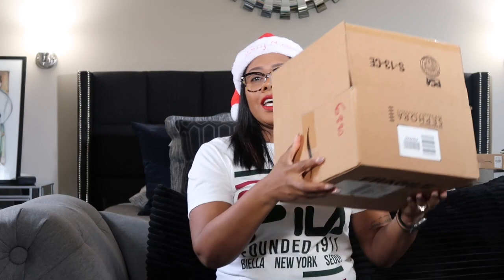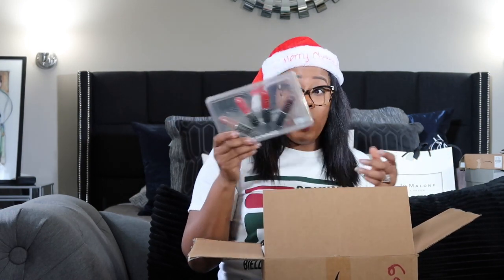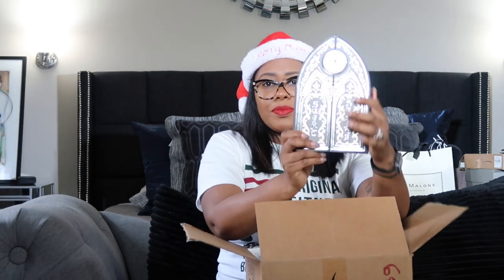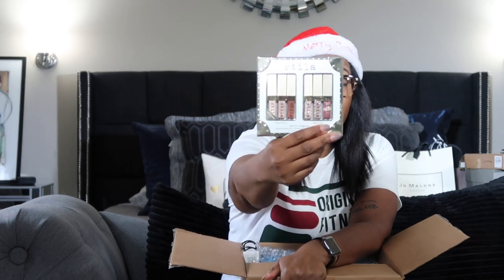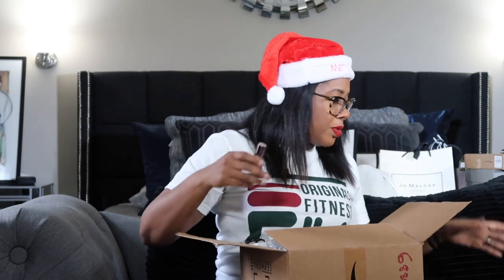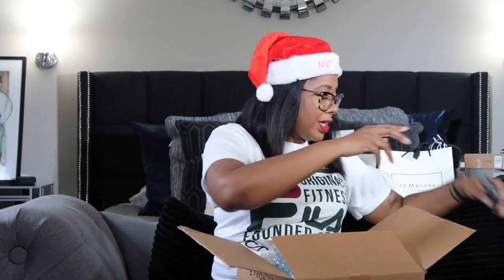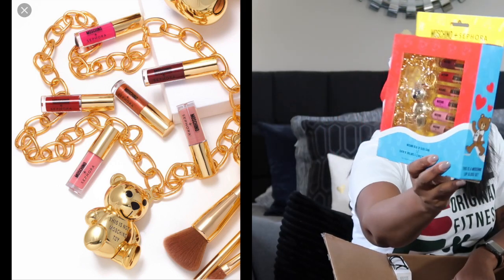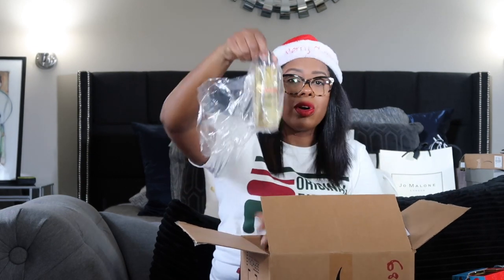DAY 8 | OVER 500$ In MAKEUP | REALLY?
This video is about DAY 8 | OVER 500$ In MAKEUP | REALLY? | Sephora Haul
Hello Loves,
 ***MORE BELOW***
Link to Gucci Style Watch Band

Studio Lights
Ring Light

Style With Nina
4455 Lower Roswell Rd.